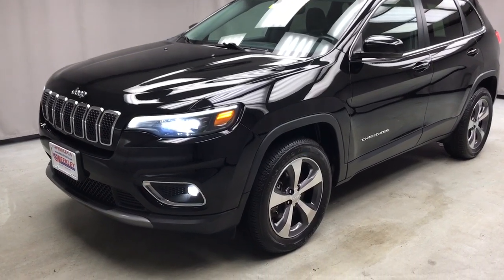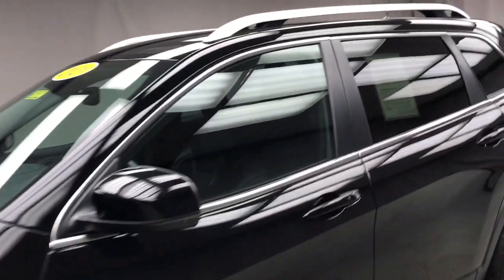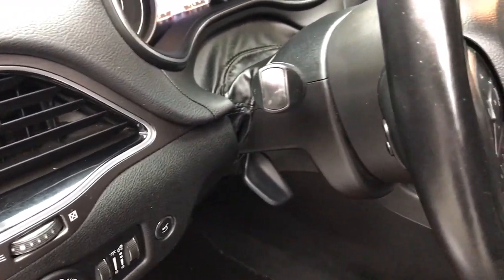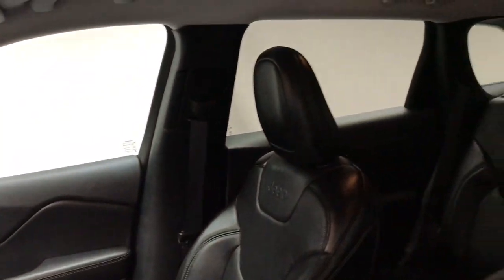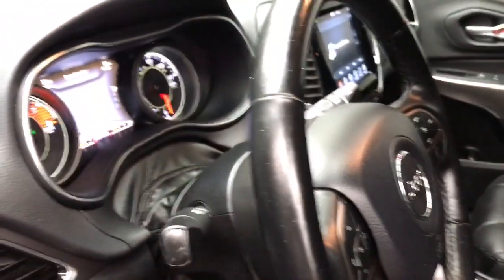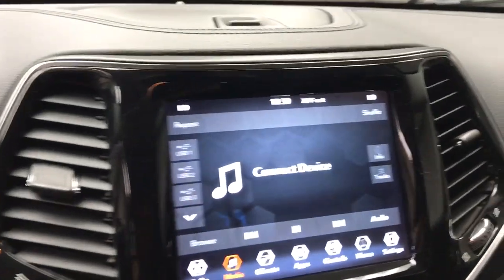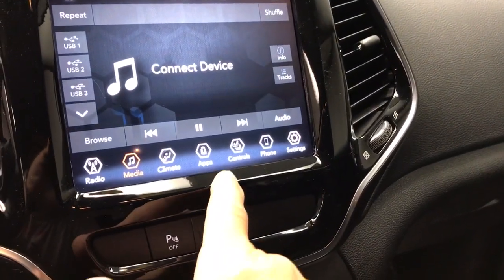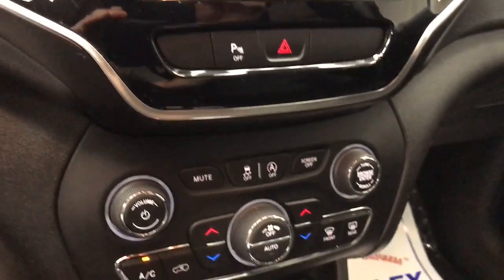2020 Jeep Cherokee Mansfield, Mt Vernon, Ashland, Lexington, near me 3052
Diamond Black Crystal Pearlcoat Used 2020 Jeep Cherokee Limited available in Butler, Ohio at Weekley CDJR. Servicing the Mansfield, Mt Vernon, Ashland, Lexington, OH area.

Weekley CDJR
50 Main St.

ONE OWNER! TWO KEYS! THIS JEEP CHEROKEE LIMITED IS EQUIPPED WITH SOME MUST HAVE FEATURES SUCH AS REAR PARK ASSIST WITH STOP REAR BACK UP CAMERA BLIND SPOT AND CROSS PATH DETECTION POWER LIFTGATE APPLE CARPLAY/GOOGLE ANDROID AUTO CAPABLE INTEGRATED VOICE COMMAND WITH BLUETOOTH A/C AUTO TEMP CONTROL WITH DUAL ZONE CONTROL HEATED FRONT SEATS AND HEATED STEERING WHEEL. We are a family owned and operated business for over 100 years now. We have a pleasant no pressure atmosphere. Trade-ins are always welcomed. We would even be happy to just purchase your car. We have a great selection of preowned and new vehicles that can be seen and typically you can view more pictures of our vehicles here also. We have a skilled and knowledgeable sales staff with many years of experience satisfying our customers needs. Wed be happy to answer any questions that you may have. Please dont hesitate to give us a call.